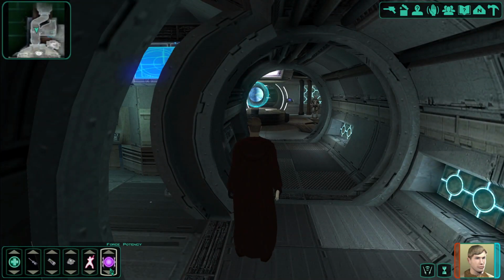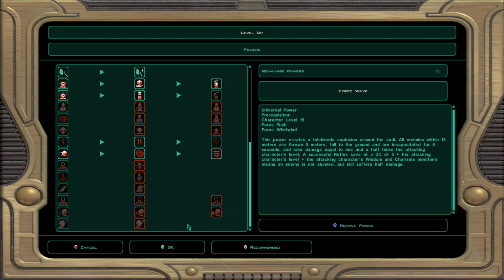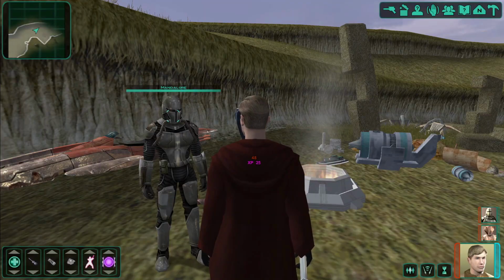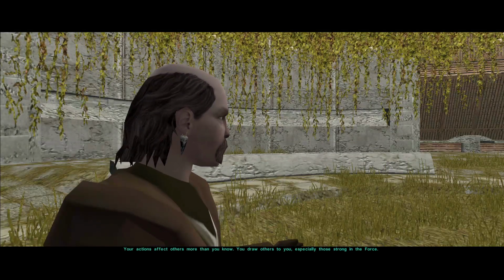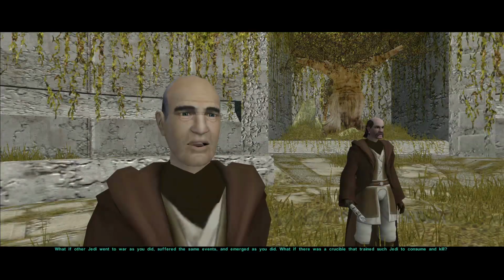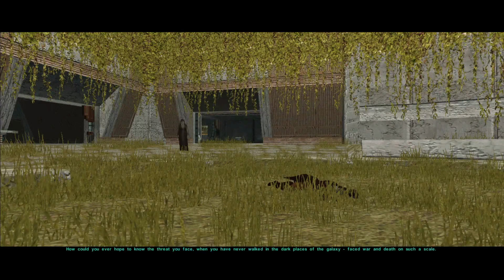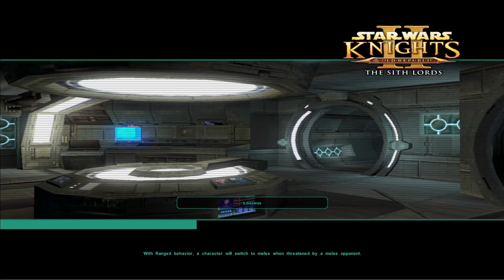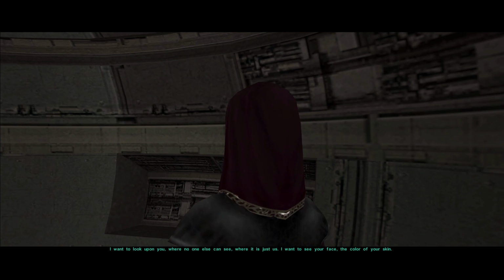Let's Play Kotor 2: The Sith Lords Part 70 PLOT